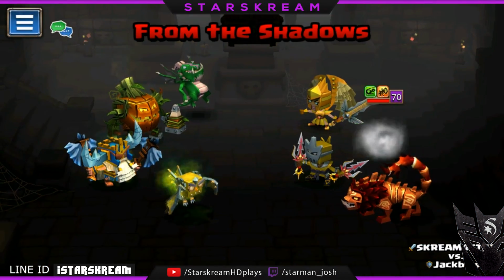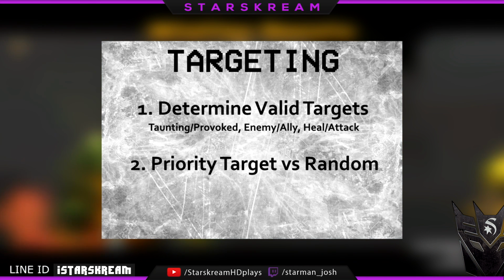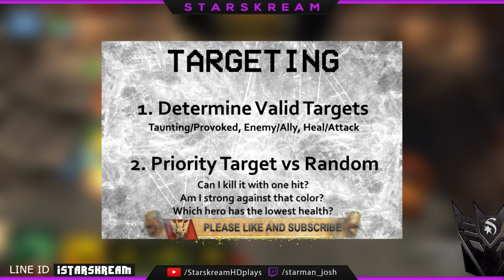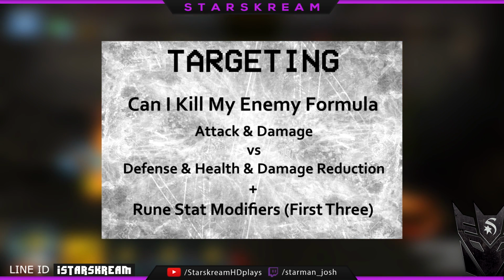[MFG] PVP Targeting Explained | Dungeon Boss